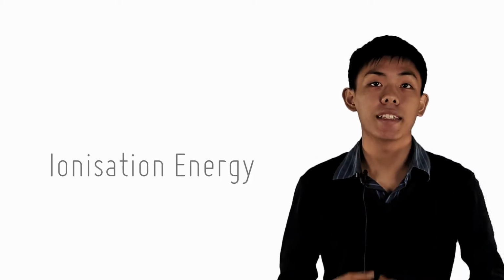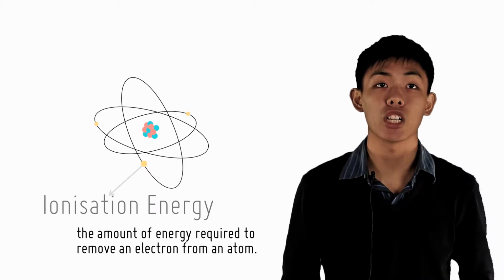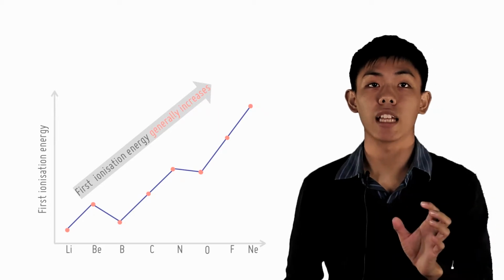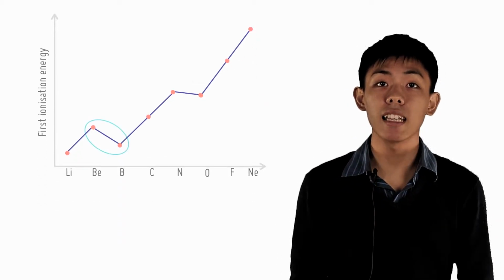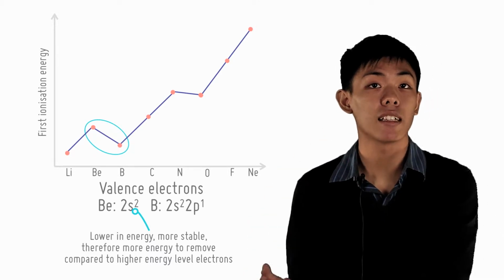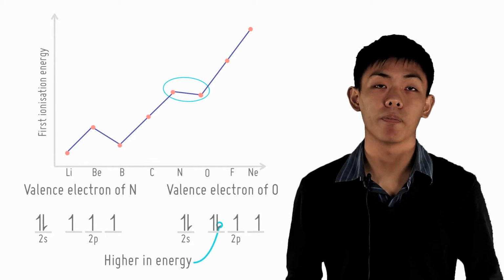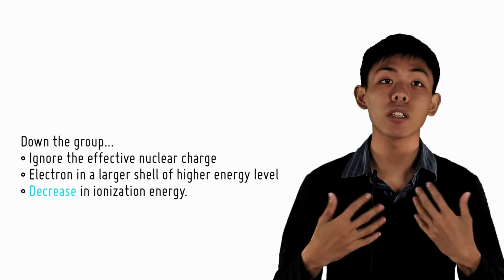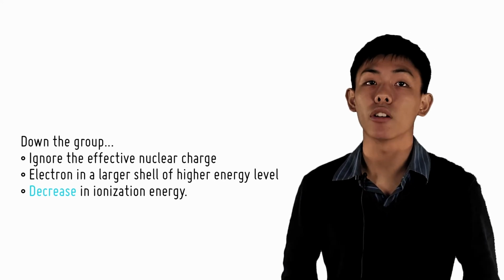2 7 Ionisation Energy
Learn what ionisation energy is, what trends are observed and observed deviations from these trends.